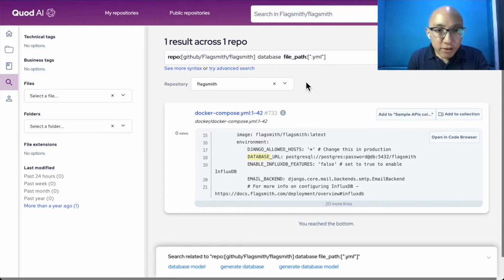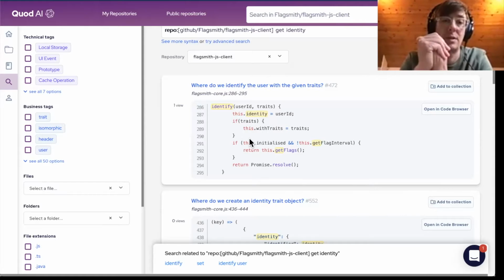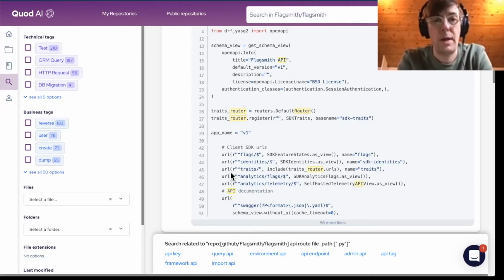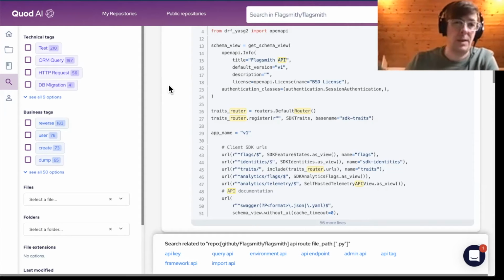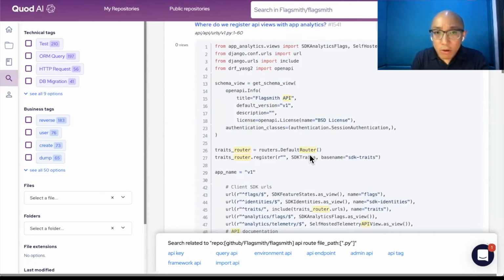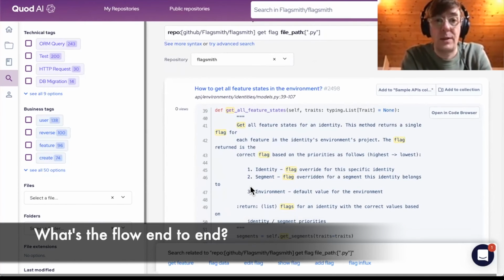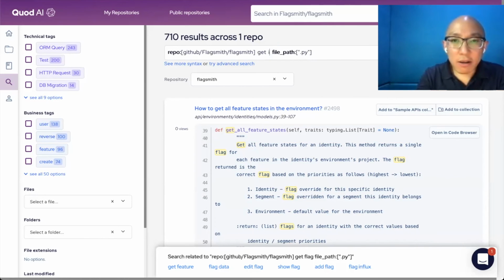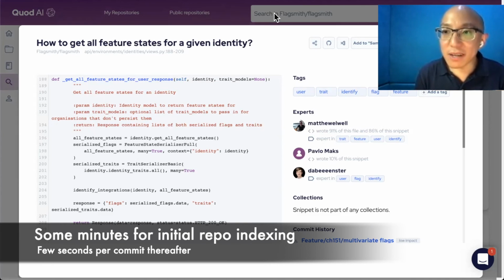The code that powers API with 70 ms latency with global requests | AxxPodcast EP2 clips | Flagsmith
Ben and Herve deep dive into the code that powers Flagsmith's low latency for requests anywhere in the world.

Axx is a new podcast about Developer Productivity and Open Source by Quod AI. In each episode, we feature an open-source project, discuss technology & do a code walkthrough of the project.